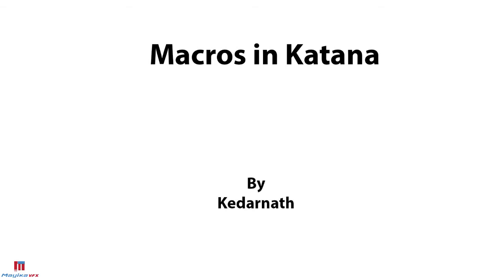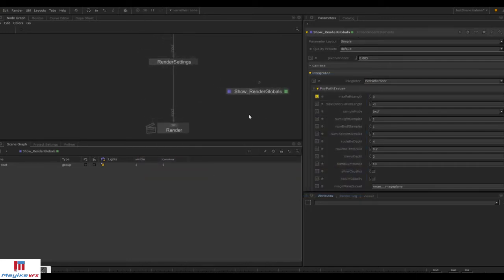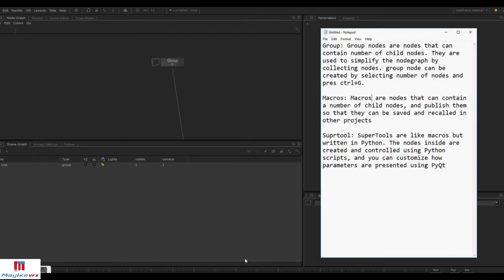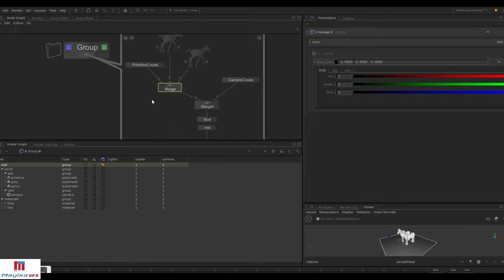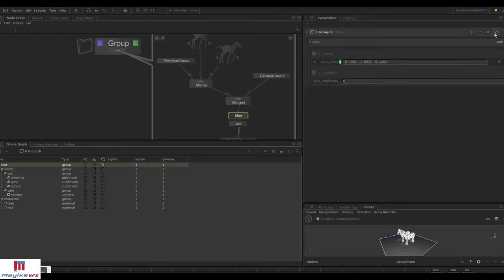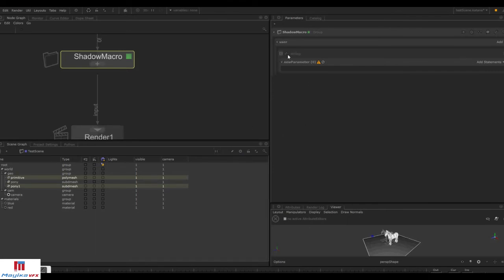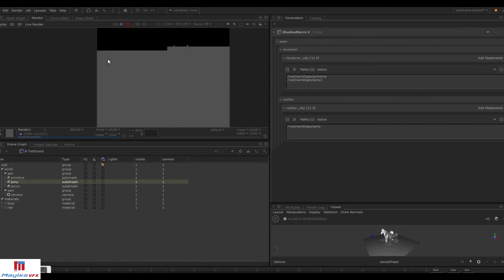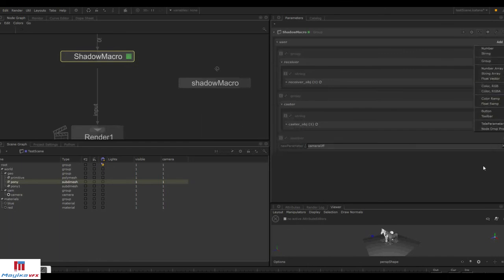Creating Macros In Katana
We are back again with the new video. This time we are going to explore in to the world of Foundry Katana. This video is to understand how we can create macros in Katana.